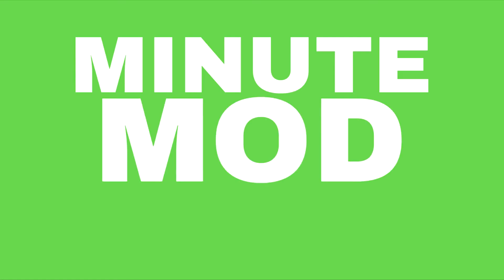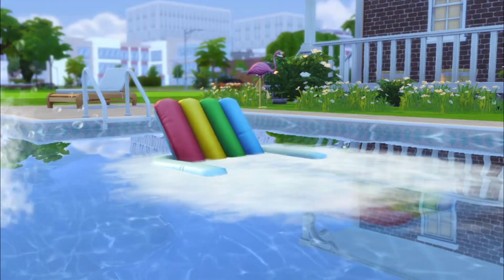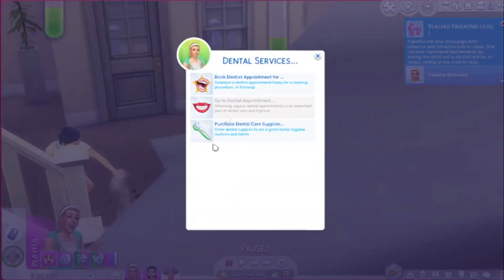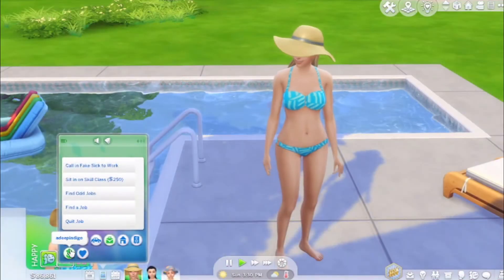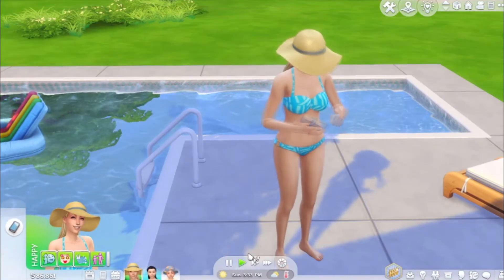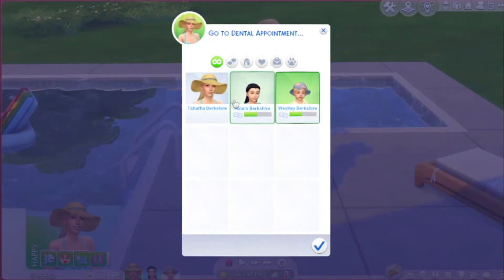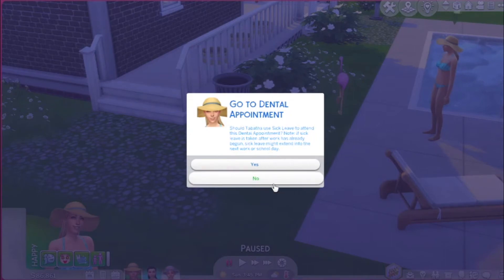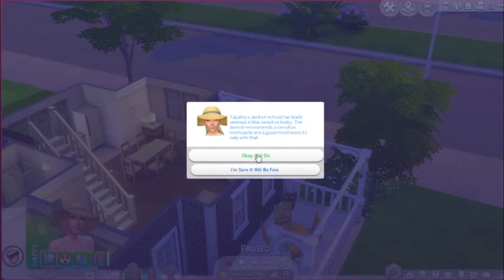One Minute Mod Review - Dental Care for the Whole Family // Sims 4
Sometimes all you need is a minute to get the idea and that's the idea of this series (hopefully!). I love this mod, it's a great pick for your game and I hope you guys like it. I also recorded this the weekend I had gotten my own wisdom teeth pulled xD